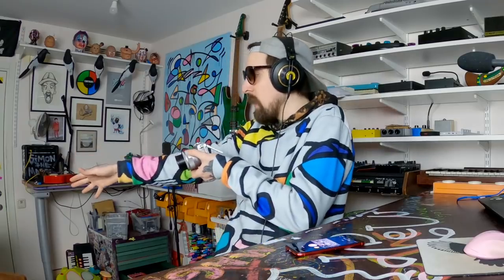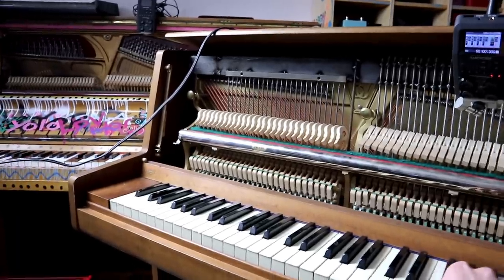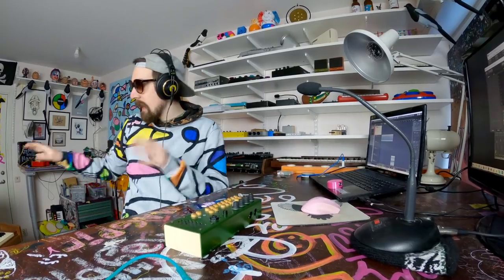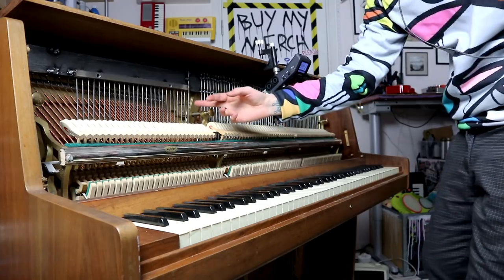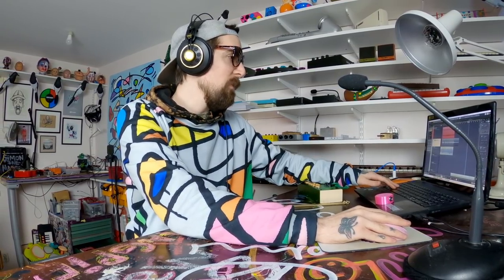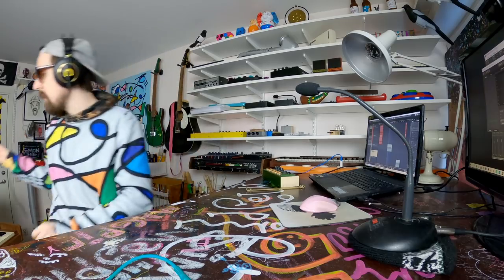I Made A LIFE SIZE TOY PIANO And It Sounds Absolutely Haunted